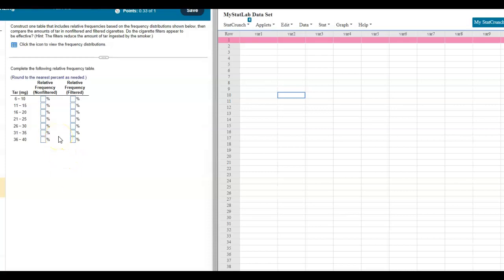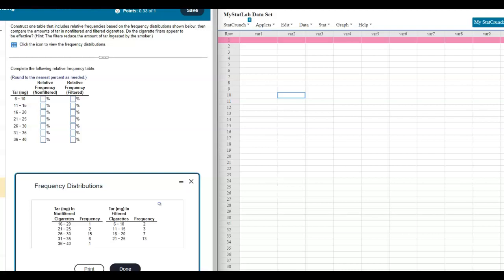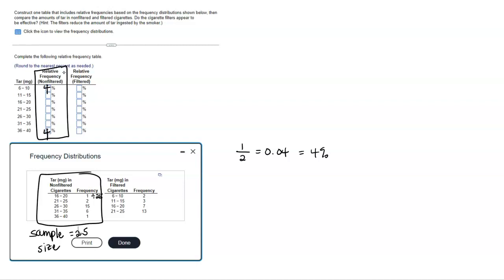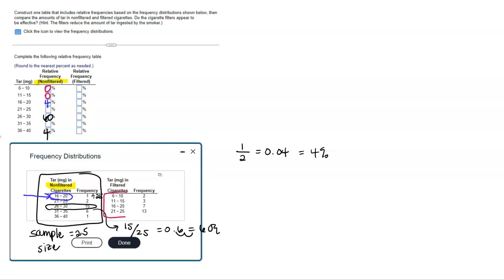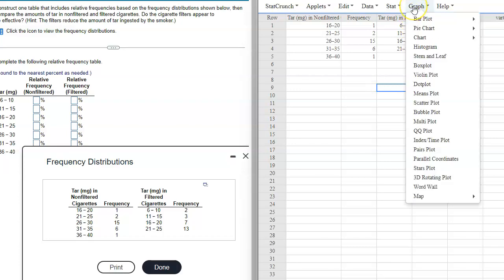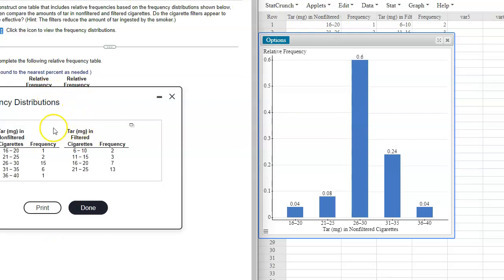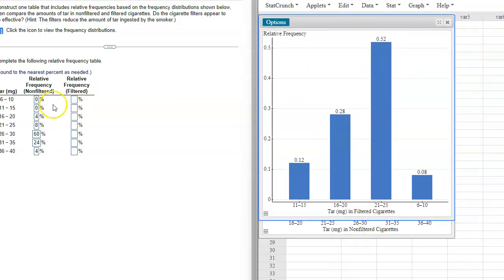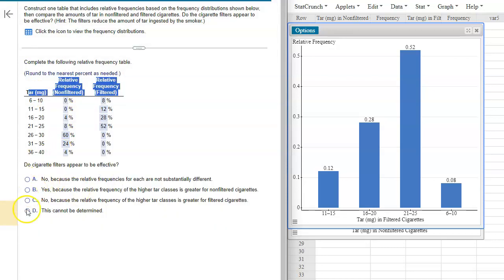StatCrunch Relative Frequency Distribution from Frequency Distribution